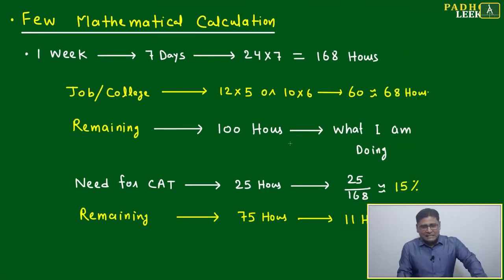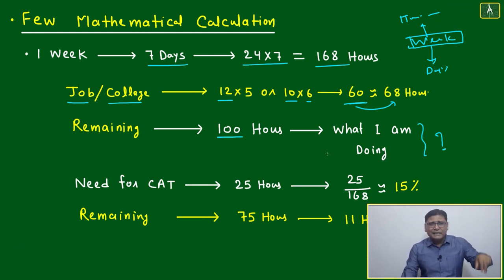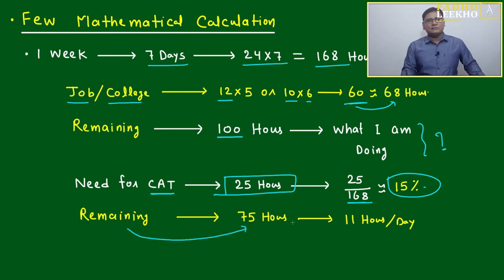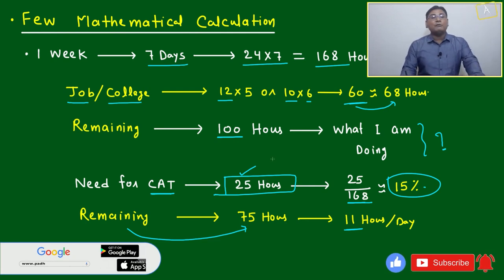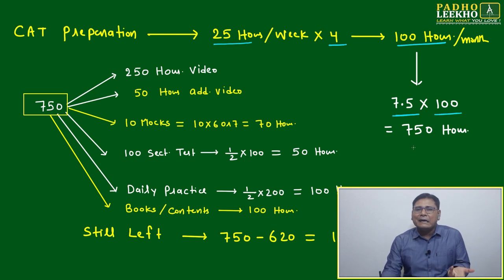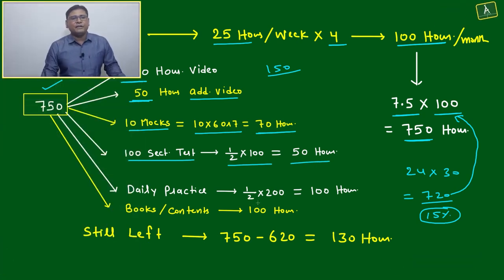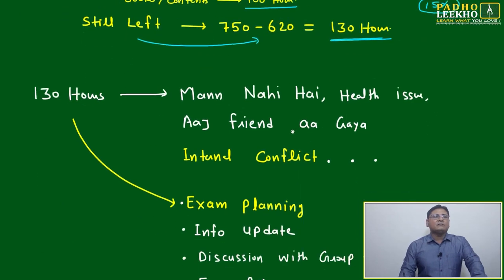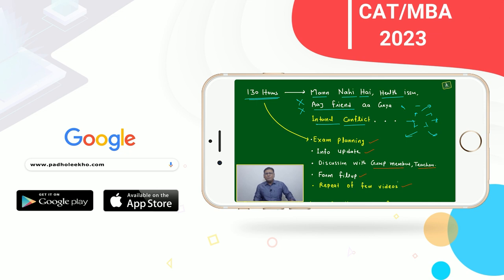THE CALCULATION OF TIME || CAT 2023 || KUNDAN KUMAR || BEST CAT/MBA ONLINE PREP